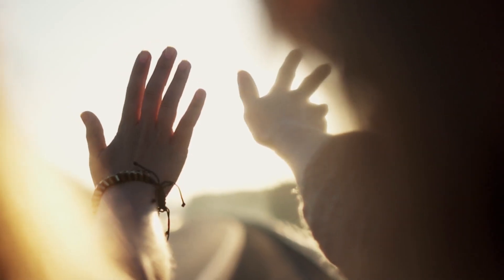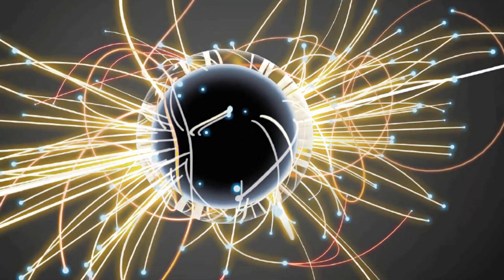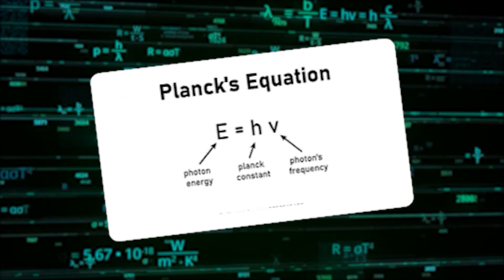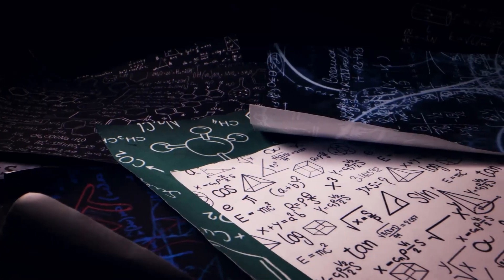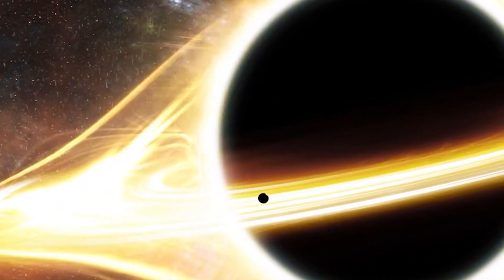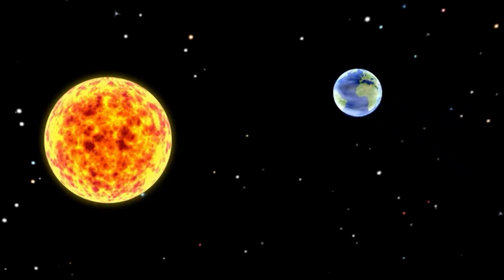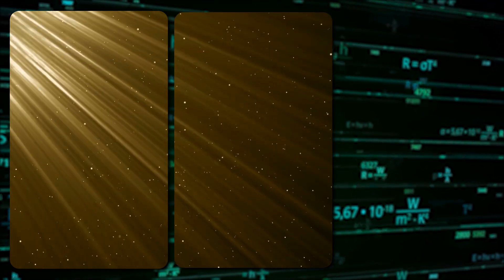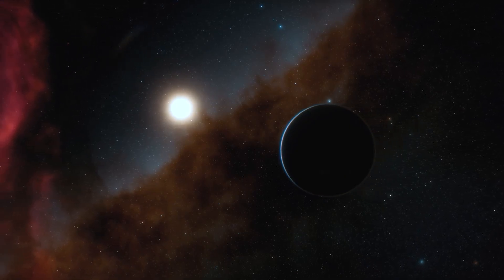If light has no mass, why is it affected by gravity?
Dive into the fascinating world of modern physics with our exploration of how gravity affects light, a massless entity. This video unravels the mysteries of light's interaction with gravity through the lens of Albert Einstein's General Relativity, a theory that revolutionized our understanding of gravitational forces.
We'll delve into the nature of photons, the fundamental constituents of light. Discover why these extraordinary particles, lacking rest mass and always moving at light speed, are central to electromagnetic theory and quantum mechanics. Learn about their unique wave-particle duality and how this is core to understanding phenomena like radiation pressure and the photoelectric effect.
Journey with us as we discuss how photons, despite having no rest mass, possess energy and momentum. This attribute is fundamental to various phenomena, from atomic light emission to solar cell functioning. We'll also touch on Planck's equation and how it relates photon energy to frequency.
The video further contrasts Einstein's theory with the classical Newtonian view of physics. Newton's laws, while successful for centuries, couldn't explain how light, seemingly massless, could be influenced by gravity. This puzzle set the stage for Einstein's groundbreaking ideas.
We'll explain how Einstein's General Relativity redefines our understanding of gravity. Instead of a force acting at a distance, gravity is presented as the curvature of spacetime itself, caused by mass and energy. You'll understand how massive objects like stars and planets warp spacetime, affecting the path of light, and why this warping, known as gravitational lensing, is crucial observational evidence supporting General Relativity.
This comprehensive explanation provided by General Relativity helps us understand why and how light is affected by gravity. It enables the study of phenomena like black holes and the behavior of light in extreme gravitational fields, enhancing our comprehension of the universe's structure and evolution.
Join us for this enlightening journey through one of the most intriguing aspects of modern physics, where we bridge the gap between light, gravity, and the very fabric of the cosmos. Whether you're a physics enthusiast or a curious learner, this video is your gateway to understanding the complex yet captivating relationship between light and gravity.